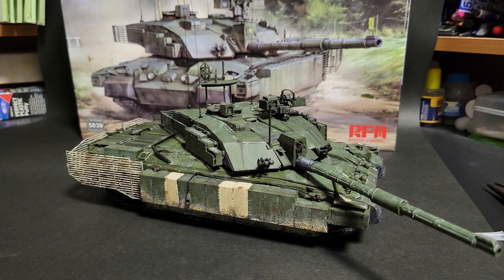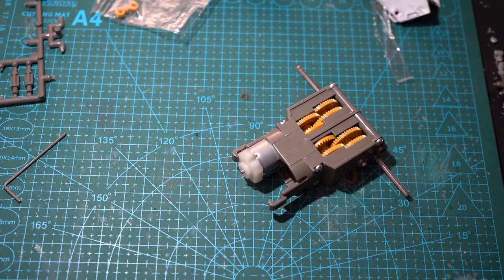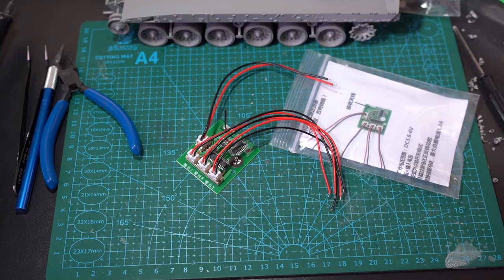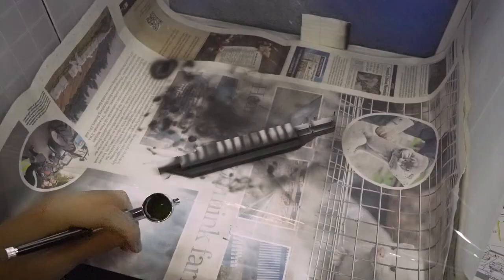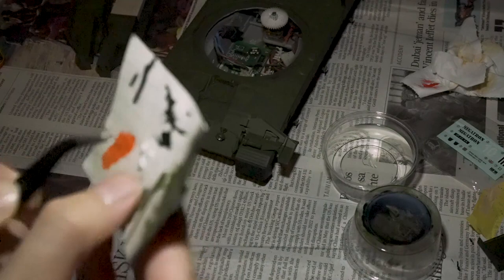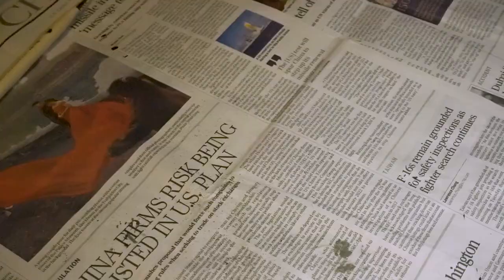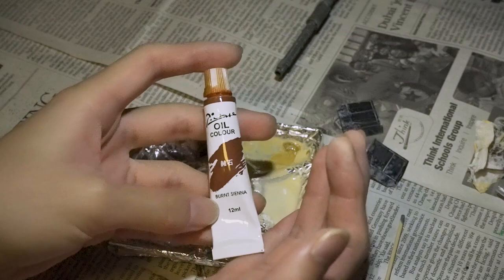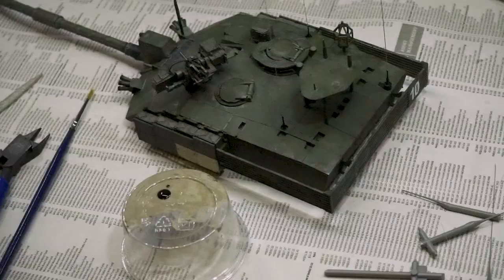Building, Painting and Weathering: 1/35 Challenger 2 TES from RFM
In this video, I'll be showing you how I built, painted and weathered the 1/35 Challenger 2 TES from Ryefield Model. This will be my take on what a heavily weathered Challenger 2 would look like.

1812 Overture (by Tchaikosvky)

The Bluest Star (by The 126ers)

Peaceful Conclusion (by Asher Fulero)

Music Info: Thoughtful Cinematic by RomanSenykMusic.